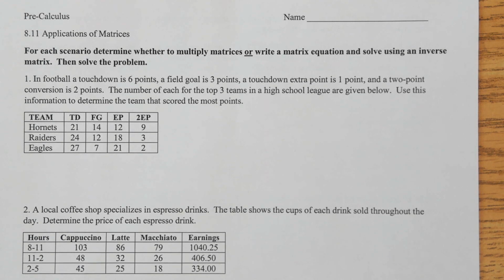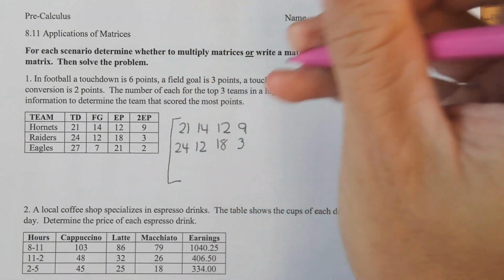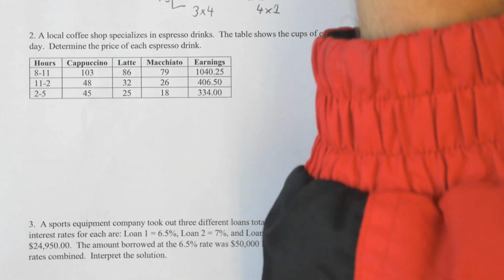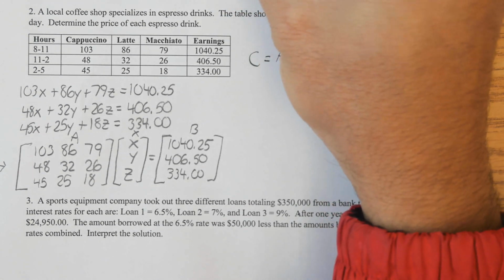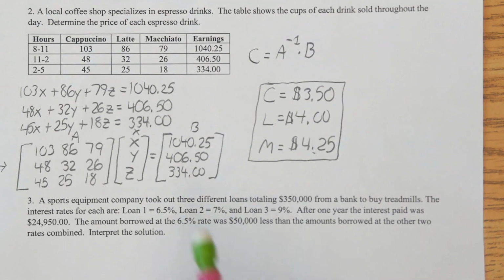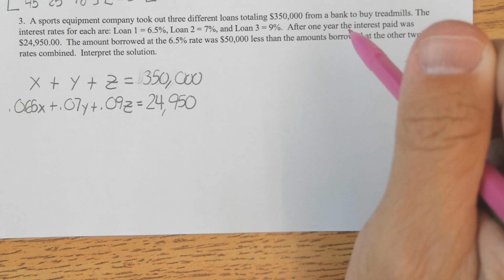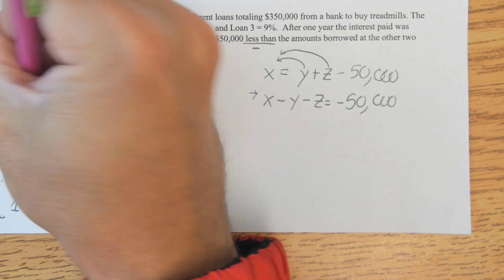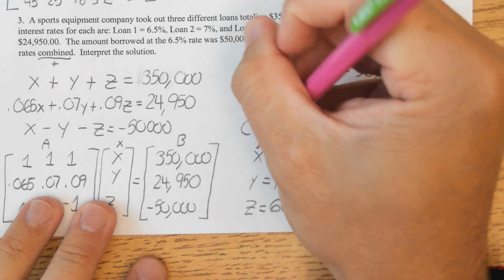PC 8 11 Applications of Matrices